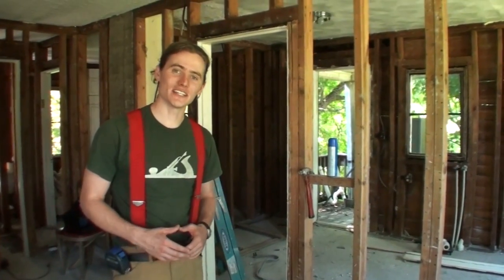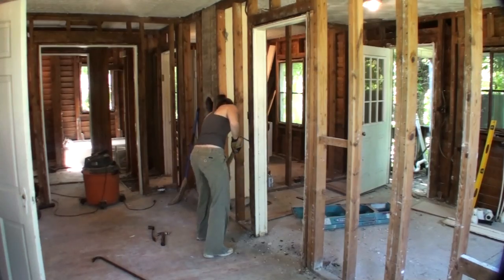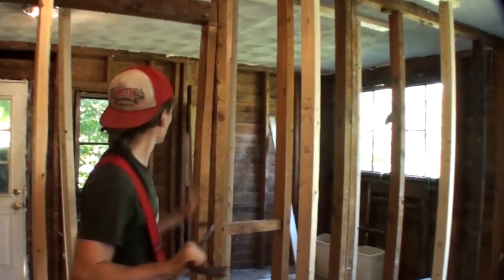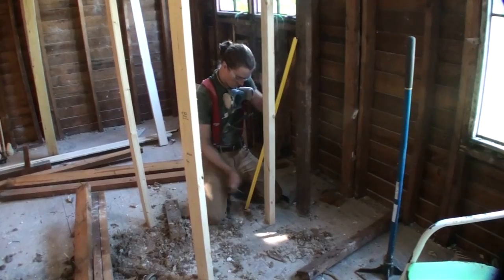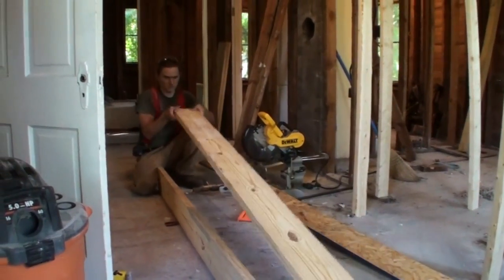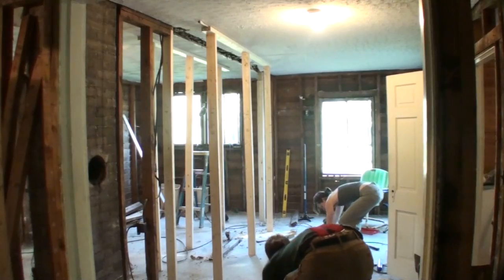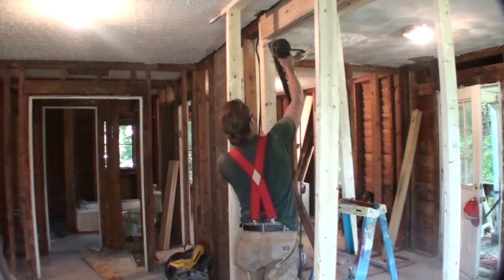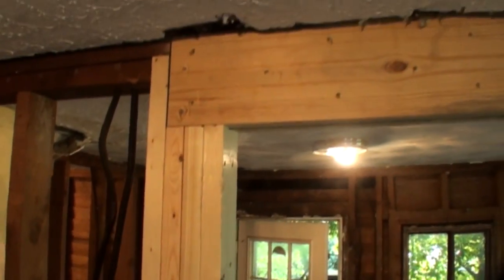Removing a Wall to Create an Open Floor Plan - Old House Home Renovation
Older houses commonly had a more divided up floor plan, which in many cases is perfectly fine. When it comes to smaller houses like this, less than 800 sq ft, it can feel a little tight. So we took down the wall between the kitchen and dinning room, basically made a normal door, 9 feet wide! It was a one day project to change the framing, and since it was already gutted down to the studs, the job was easy.